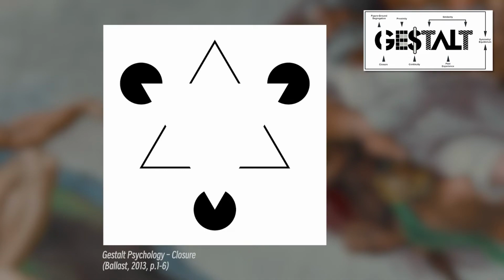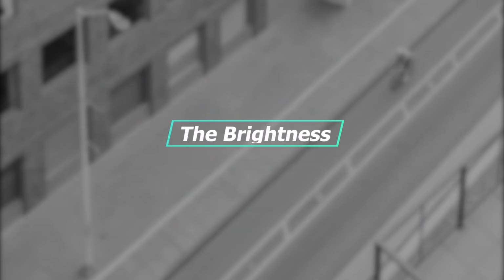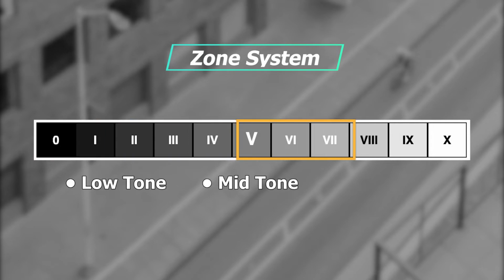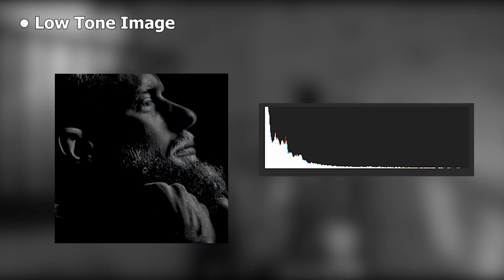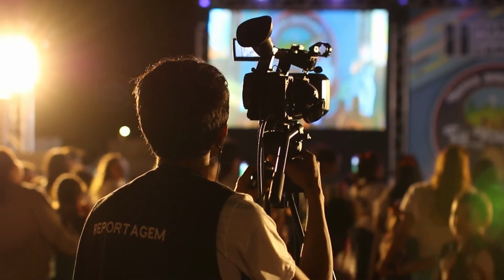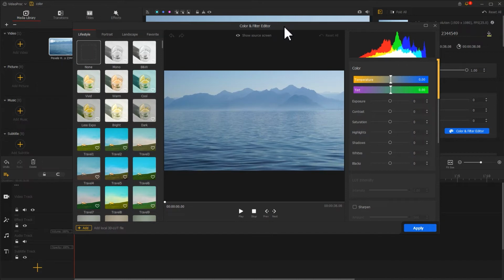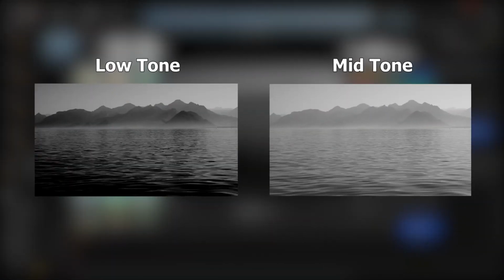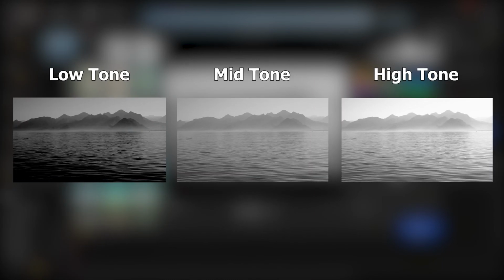Tone Explained: (Part.2🎬) The 11 Zones of Tone and How to Use Them in Video Editing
In this last video, we have walked you through the basic concept and origin of tone and have also mentioned that the tone could be broken into brightness and contrast. If you haven't watched that yet, you can check it out
And in this video, we are going to dig a little deeper and explain to you the 11 zones of tone: and their different impacts on video scenes, and meanwhile, we will also show you the basic use of tones in post-editing.
Also, check here to learn the part.3 of this series (types of tone and how to adjust tone in VideoProc Vlogger)

Timestamp:
00:00 Intro
00:43 Brightness and the scenes
01:54 Different moods of different tones
03:06 Post-adjustment